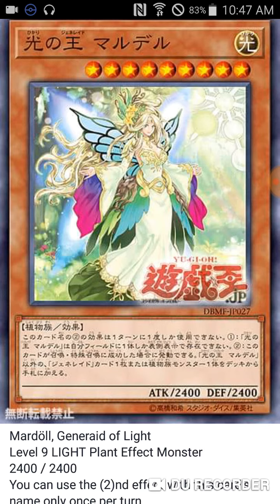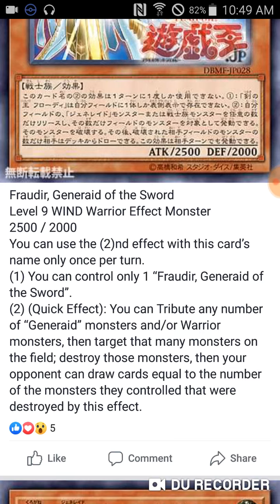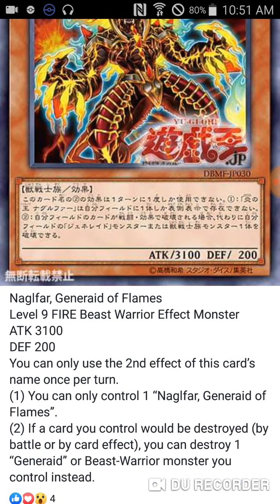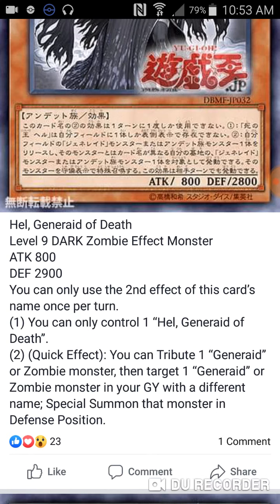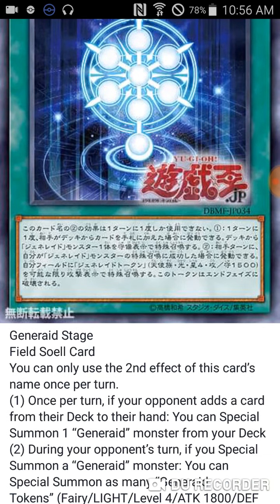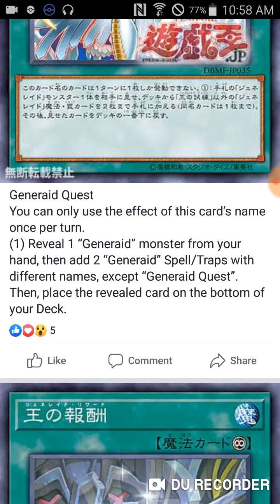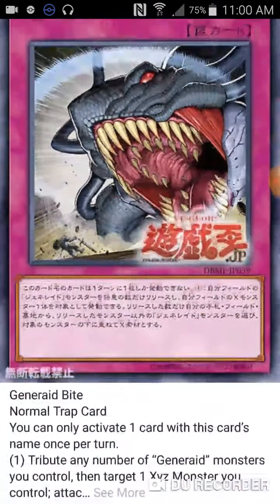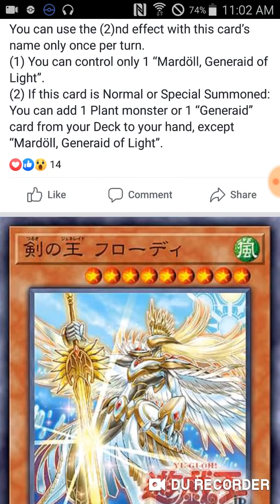New yugioh archetype - Generaid " I don't like it "